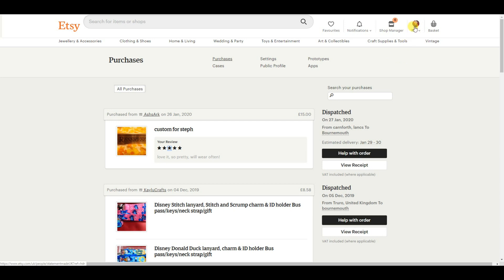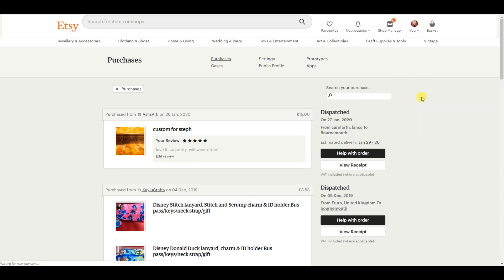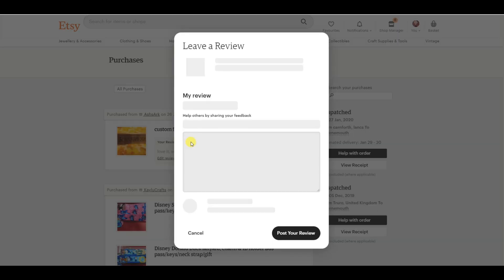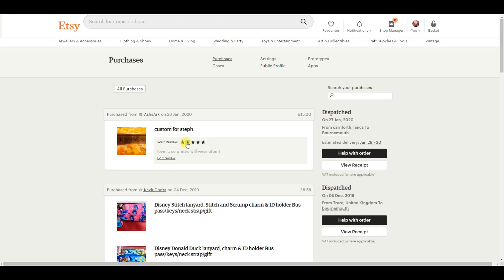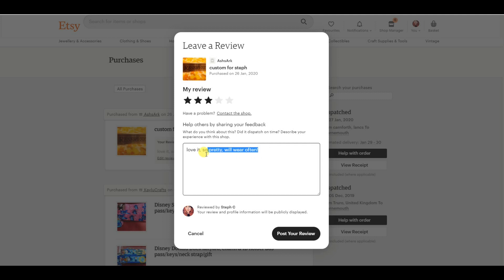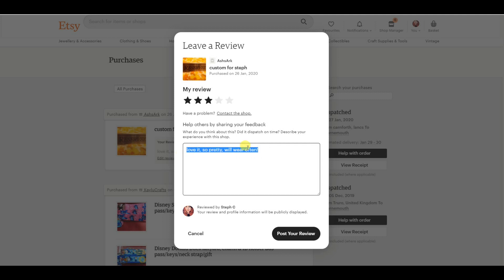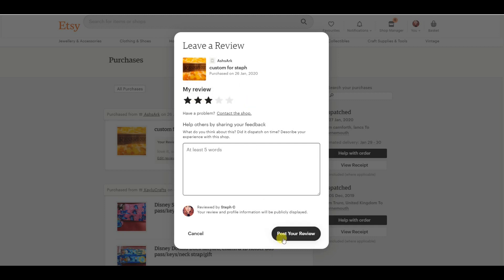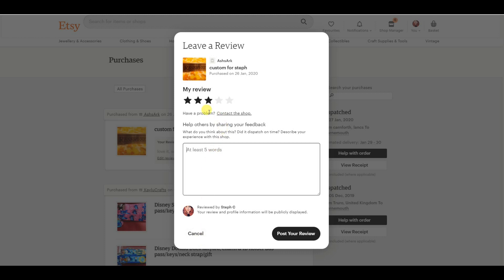HOW TO CHANGE AN ETSY REVIEW - HOW TO EDIT AN ETSY REVIEW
▼ DESCRIPTION ▼
Today I will be showing you how to change/edit and etsy review

This will take you STEP BY STEP how I set up etsy shops so that they are PRIMED to make sales!

🤗 Depending on where you're at right now, I have a few options right now that can help you: 1️⃣✨Just starting out? Here's my best resources 2️⃣✨Want to be visible and get more traffic? Here's my recommendations 3️⃣✨Ready to grow your business? Here's your to-do list

✨My book “how to be a handmade boss” is like a super intensive course on getting your first sales (plus, it’s a book/workbook hybrid!)

✨Shop not doing so great? Getting views but no sales? No views at all? Overwhelmed with it all?

✨My highly rated free masterclass on how to increase your Etsy conversion rate, is the KEY thing most Etsy sellers miss when trying to make more money.

✨Listen to my chart-topping podcast for an unfiltered and honest view as to what it takes to grow a handmade business

✨I’m live most Mondays in this group with our Monday Momentum lives. These include coffee chats & mini workshops to help you make more money from your handmade business!